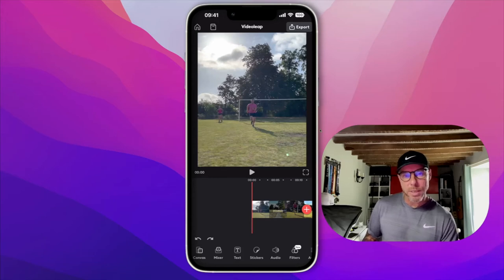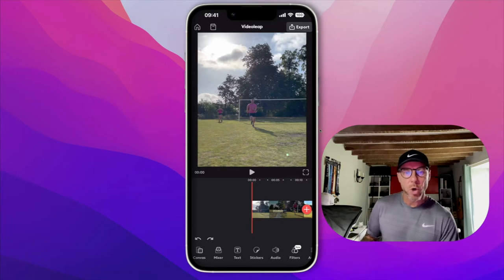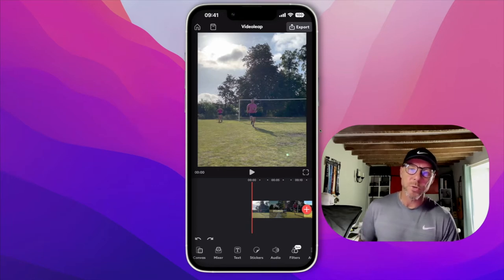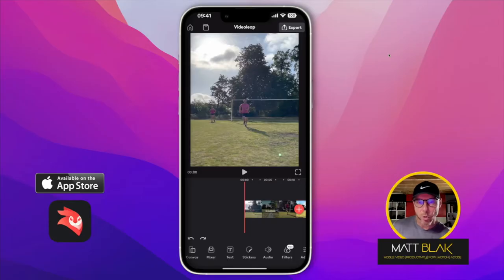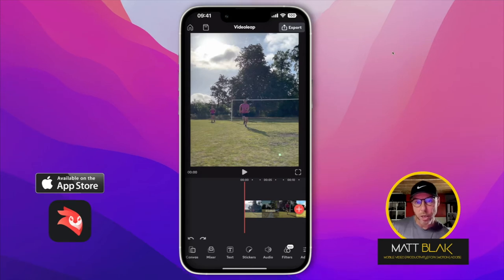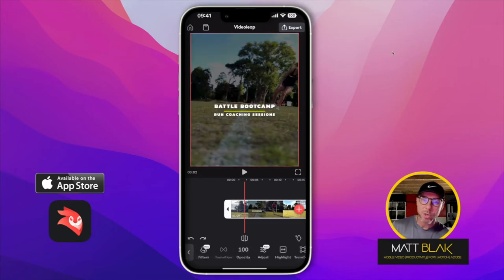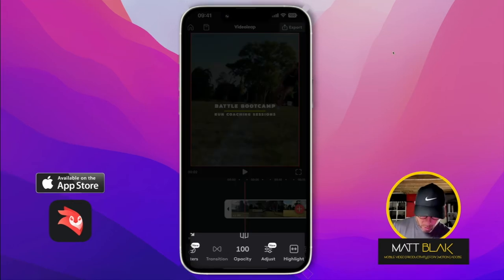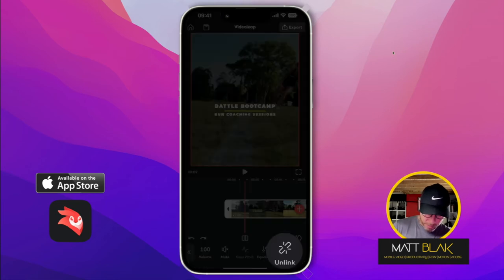Videoleap | Remove Audio 2022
▻ This video will show you - Remove Audio in Videoleap

License - Soundstripe.Com